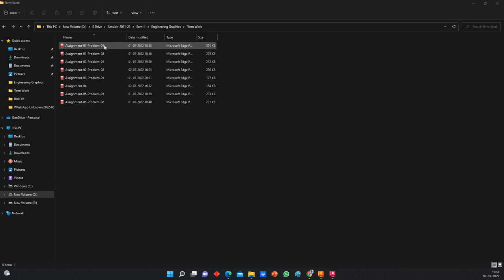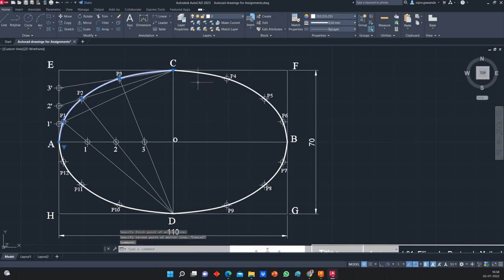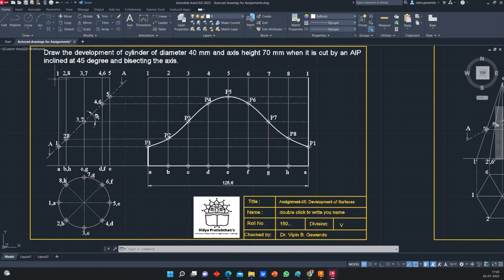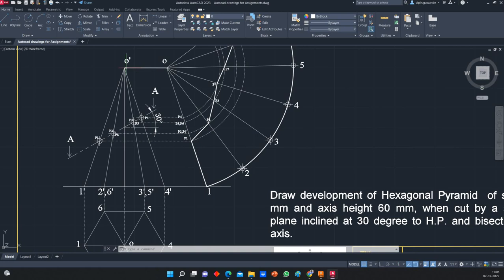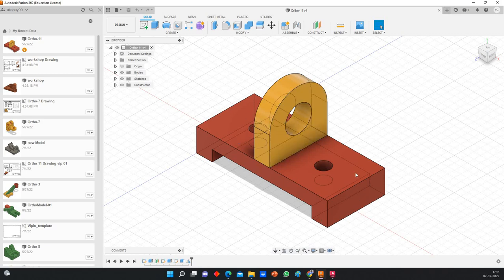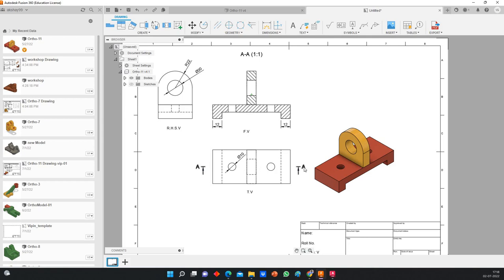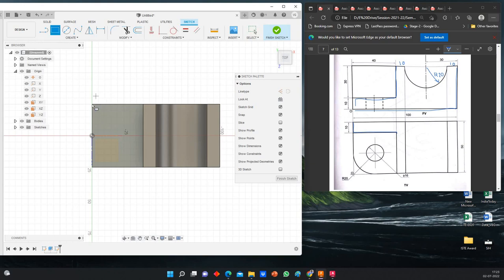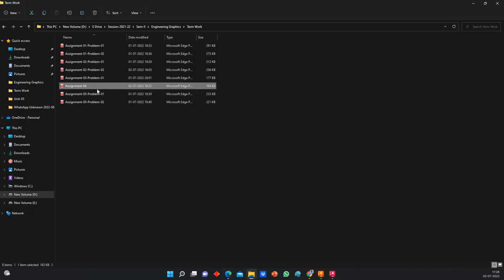TW Assignments Problems (EG-2021-22)